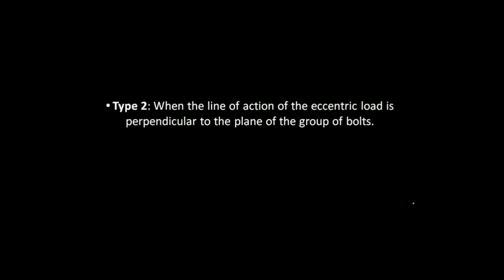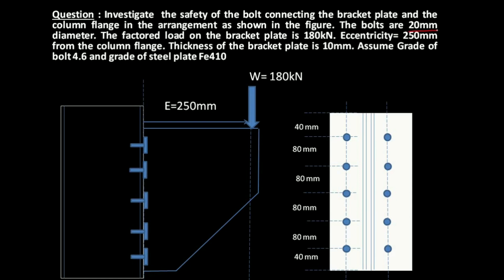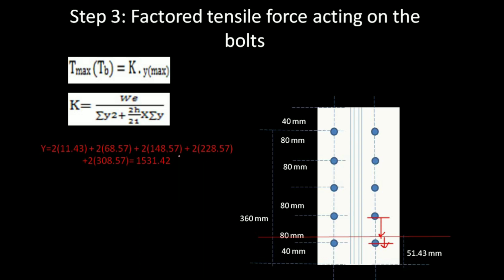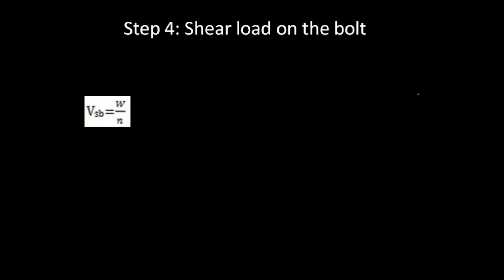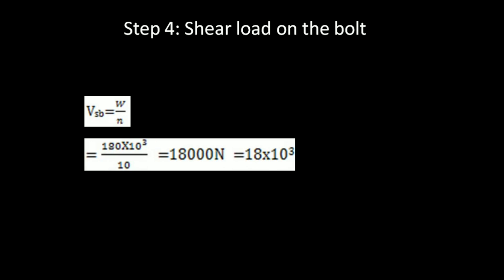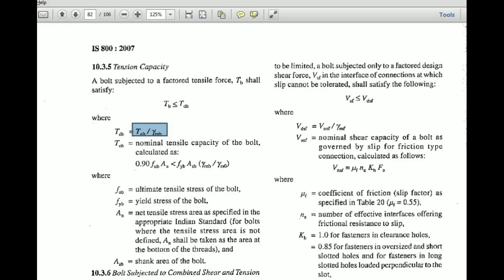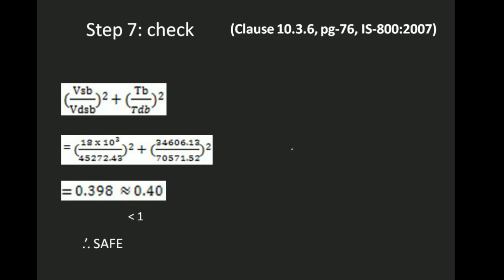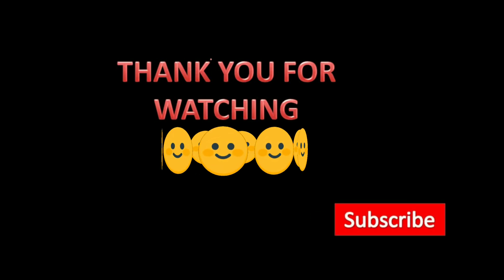TYPE 2 || How to solve ECCENTRIC BOLTED CONNECTION ¦¦ IMPORTANT SOLVED EXAMPLE ¦¦ 2020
In this video lecture I have discussed the steps and solved a design problem on ECCENTRIC BOLTED CONNECTIONS TYPE -2 when the line of action of load is perpendicular to the plane of bolts.

For better understanding you can refer my previous videos for design of bolted connections.